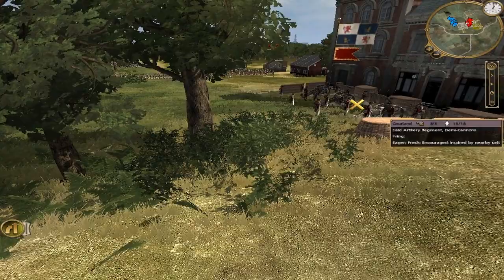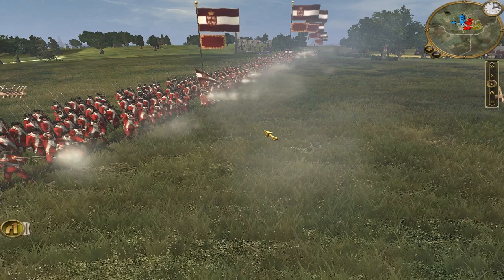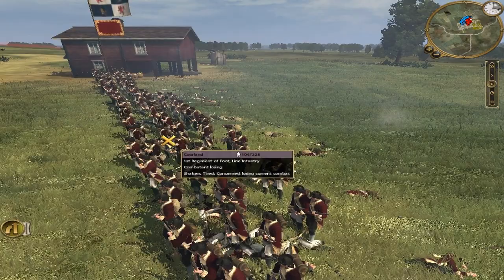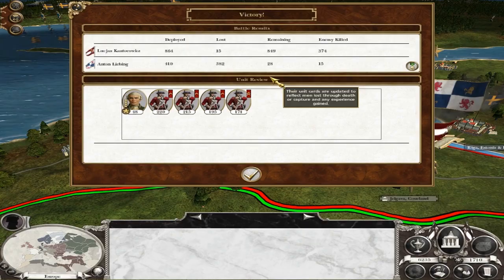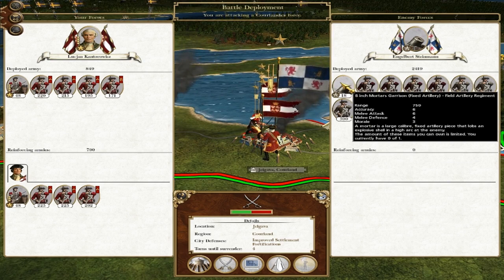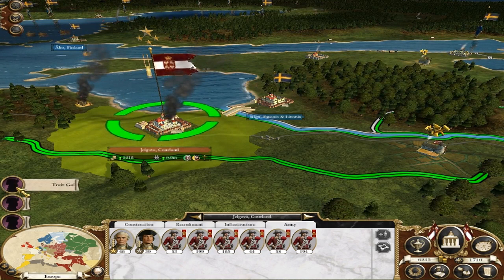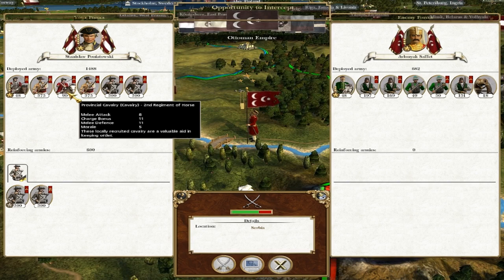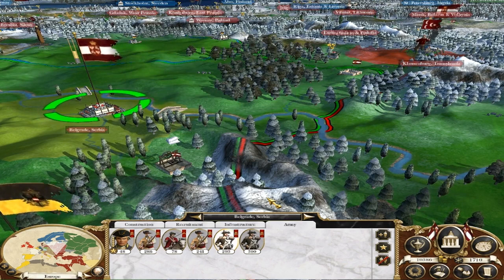Lets Play Darthmod Poland and Lithuania Empire Total War (12)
Video starts with a Courland battle and ends with an Ottoman incursion in the south.